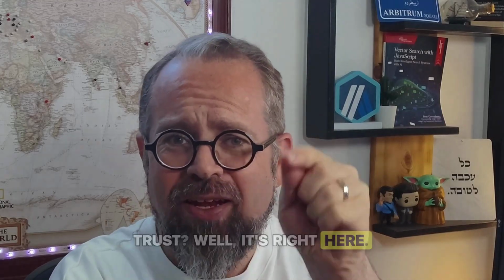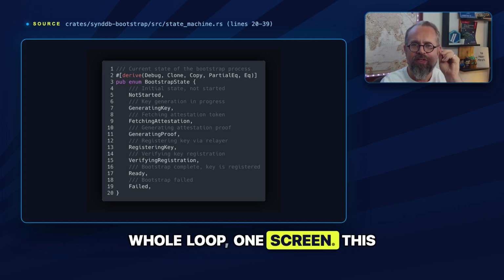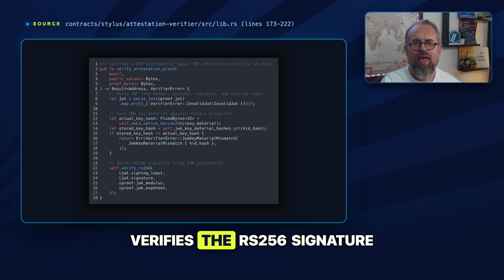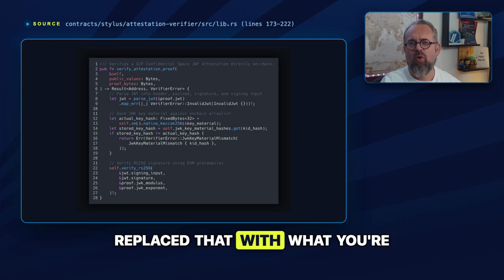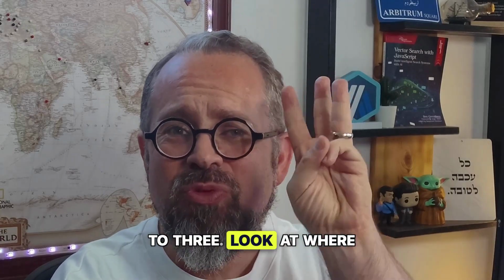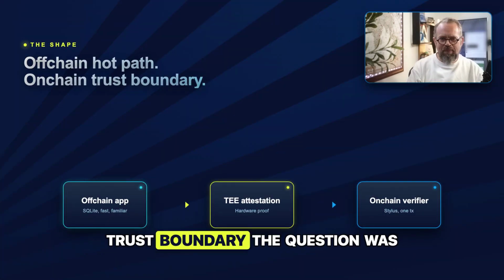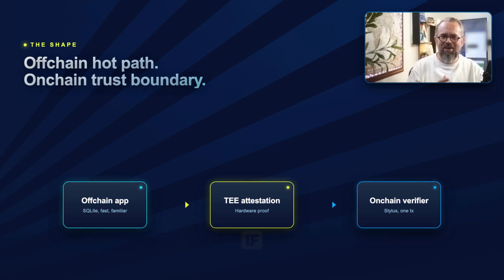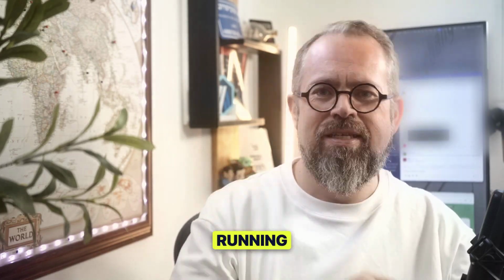What If SQLite Had Onchain Trust Built In?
How Syndicate's SyndDB uses Stylus on Arbitrum to verify Google Cloud Confidential Space TEE attestations onchain in a single contract call, replacing a zkVM proving pipeline that took 30 seconds to 3 minutes per proof.

This is the architectural pattern most production systems will end up adopting: offchain hot path for performance, onchain trust boundary for verifiable participation. Hot path stays in SQLite, the trust check lives in 18 lines of Rust on Arbitrum.

Chapters:
0:00 A database that thinks it's a smart contract
0:15 Why most production software shouldn't be onchain
0:50 SyndDB: the SQLite developer experience, replicated
1:22 Where's the trust? The bootstrap protocol
2:00 The Stylus verifier: one Rust function, one transaction
3:00 The shape: offchain hot path, onchain trust boundary
3:35 Founder House at Open House London